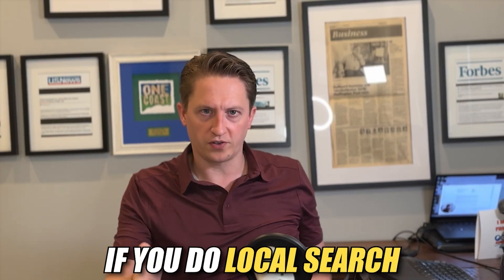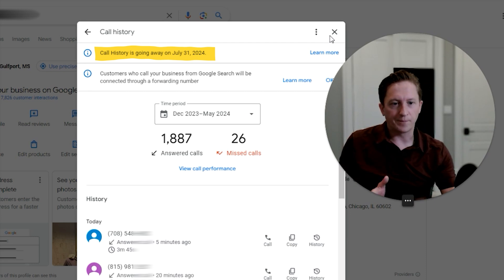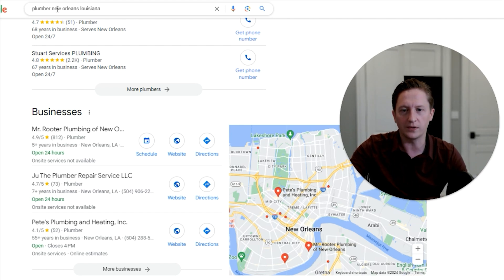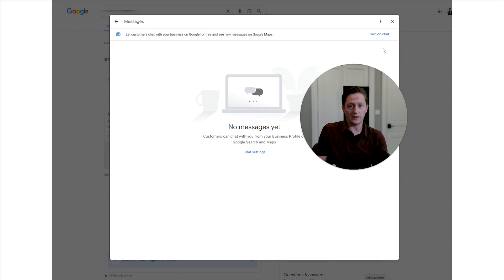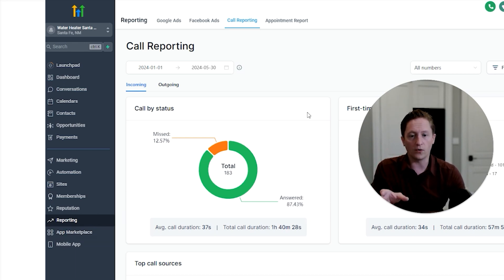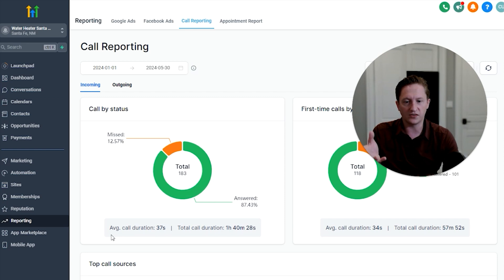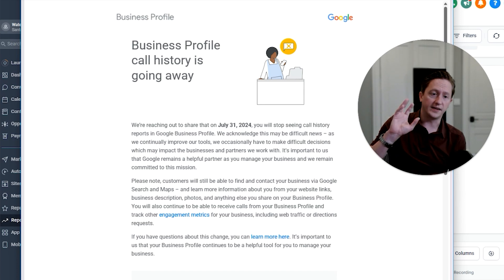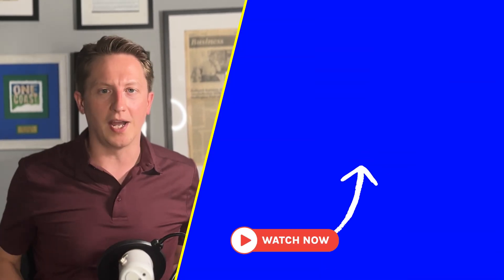❗ Google is Dropping BASIC Business Profile Features 🫢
_ With Google phasing out the call and message tracking features by July 31, 2024, it's time to adapt - quickly! 🕒

In this in-depth video, we explore the recent changes to Google Business Profile and how they impact local SEO.

Don't worry, though—we've got you covered! I'll show you how to harness the power of GoHighLevel for precise call tracking and messaging, ensuring your local SEO remains robust and reliable.

00:00 - Email Notification from Google
01:00 - Overview of Call History Feature
01:30 - Limitations of Call History
02:00 - Example Search and Call Button
03:00 - Google Business Profile Messages
03:30 - Impact of Ignored Messages on Ranking
04:30 - Tracking with GoHighLevel
05:00 - Setting Up Tracking Phone Numbers
05:30 - Call Reporting in GoHighLevel
06:00 - AI Transcriptions for Calls
07:30 - Conclusion and Next Steps

Discover how to set up automated call transcripts using AI, offering you detailed insights without the inaccuracies of Google's old system. 📞🤖

Tune in to unlock the secrets of enhancing your Google Business Profile's performance using cutting-edge tools and AI-driven strategies.

This video is a must-watch for anyone managing local SEO and looking to stay ahead in the digital landscape. 🌐🔍